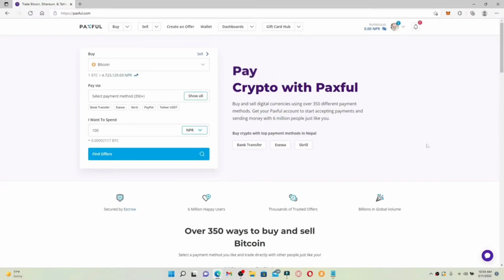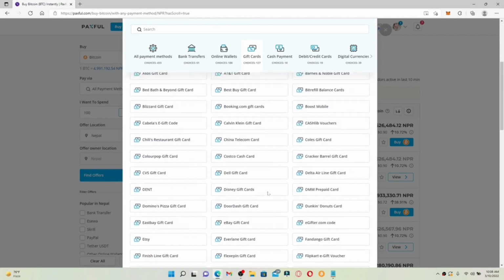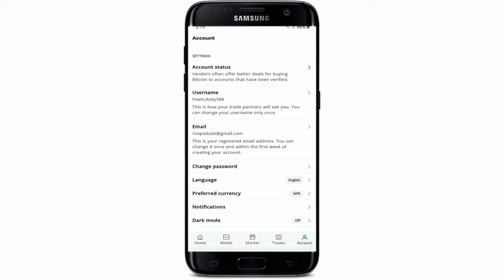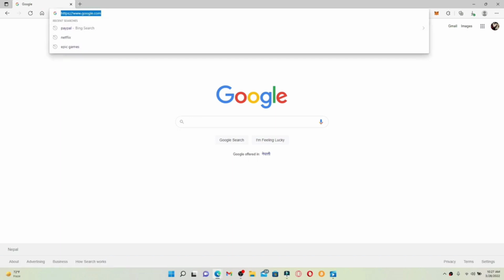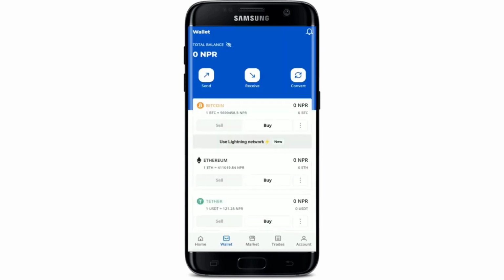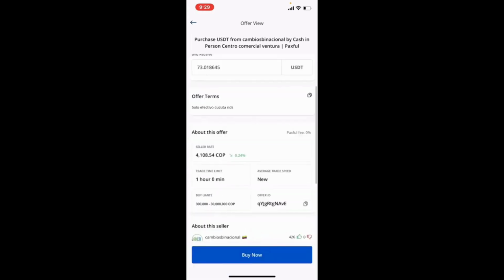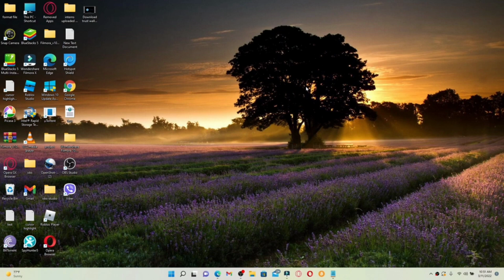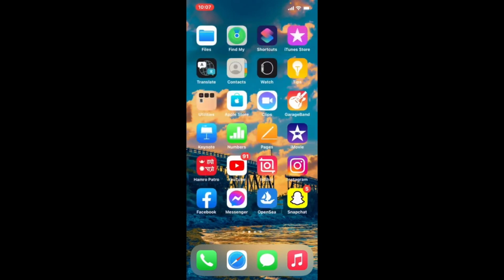How to Use Paxful Crypto Wallet For Beginners 2023? (Part 2)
Welcome back to our Paxful Crypto Wallet series! In Part 2, we're diving even deeper into the world of cryptocurrency management. Discover advanced tips, tricks, and strategies to unlock the full potential of your Paxful wallet.

Paxful wallet guide on:

0:07 Link bank account to paxful
1:07 Buy bitcoin on paxful with gift card
2:21 Get transaction ID on paxful
2:57 Verify paxful account
4:31 Change paxful email
5:47 Get paxful QR code
6:36 Buy tether coins on paxful
7:46 Load paxful gift card
9:02 Delete paxful transaction history
9:42 Logout paxful account